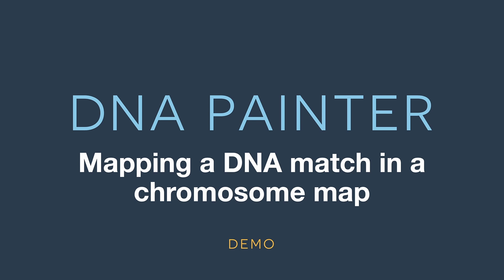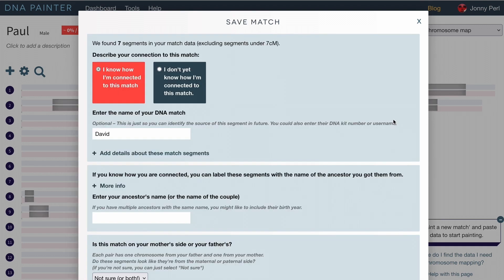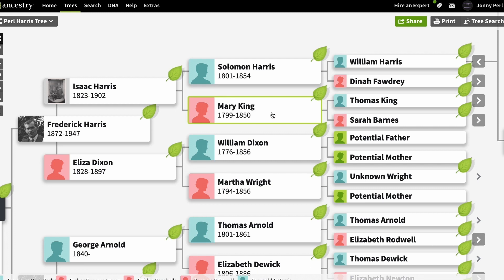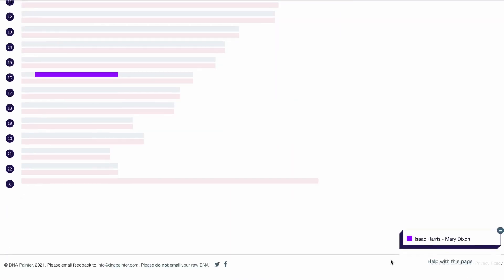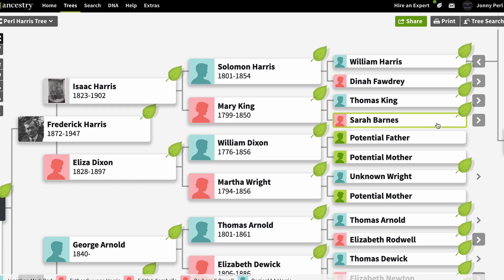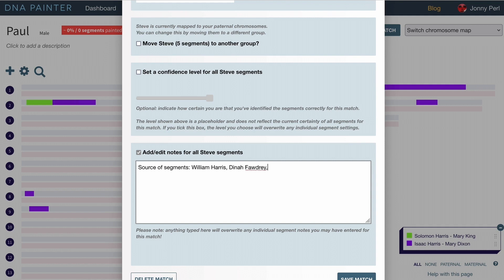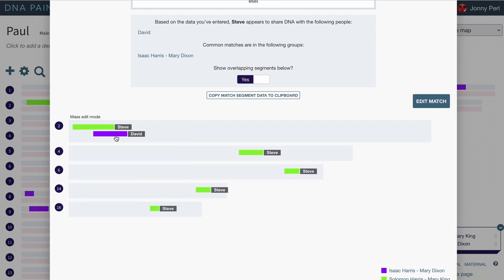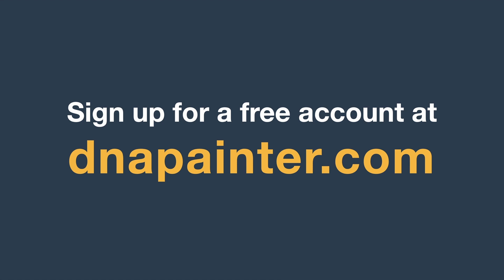Mapping a DNA Match in a Chromosome Map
In this demo, you can learn the mechanics of mapping a DNA match in a chromosome map at DNA Painter, as well as the thought process that can help you to narrow down the ancestral source of each segment and draw conclusions from that match.